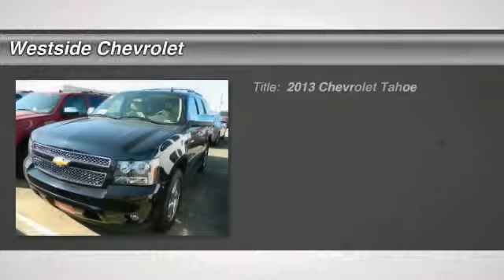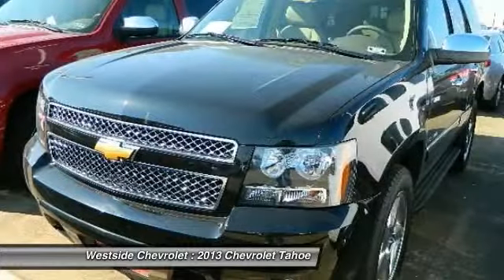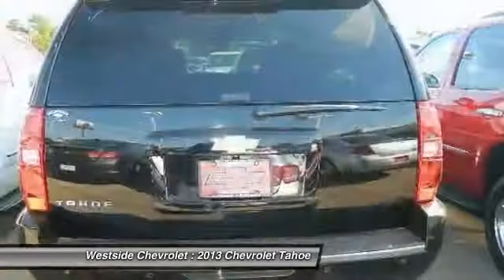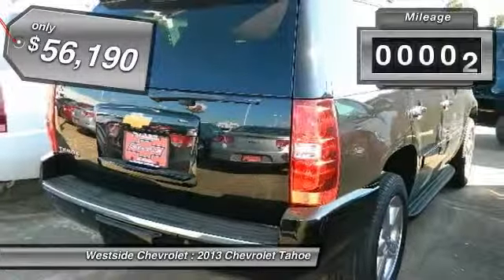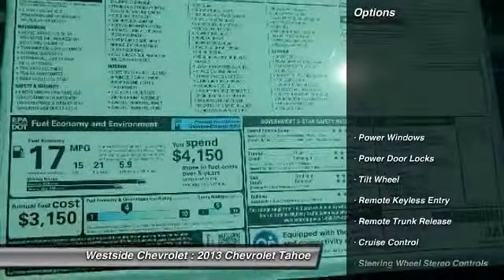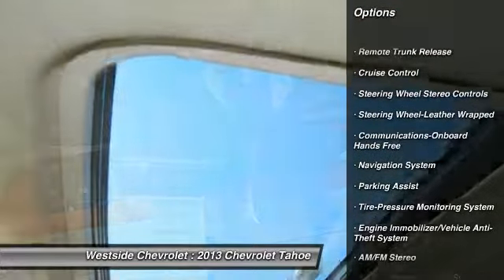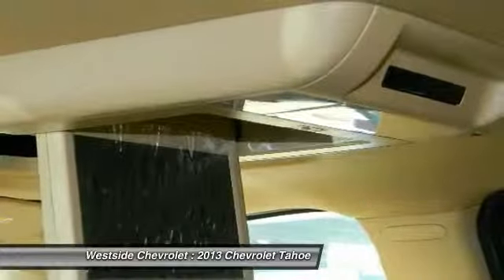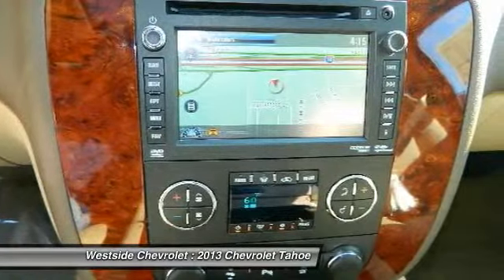2013 Chevrolet Tahoe Katy Texas 30429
2013 Chevrolet Tahoe LTZ

Westside Chevrolet
23001 Katy Freeway

Third Row Seat, Nav System, Entertainment System, Moonroof, Heated/Cooled Leather Seats, Heated Rear Seat, Heated Mirrors, ENTERTAINMENT SYSTEM, REAR SEAT DVD P... LTZ trim, BLACK exterior and LIGHT CASHMERE/ DARK CASHMERE interior. KEY FEATURES INCLUDE: Heated/Cooled Leather Seats, Heated Rear Seat, Heated Mirrors, Third Row Seat, Quad Bucket Seats MP3 Player, Rear Seat Audio Controls, Remote Trunk Release, Keyless Entry, Privacy Glass. OPTION PACKAGES: SUN, ENTERTAINMENT AND DESTINATIONS PACKAGE includes additional 9 months of SiriusXM Radio and NavTraffic service, (CF5) power sunroof, and (U42) rear seat DVD entertainment system. LT also includes (UYS) audio system with navigation, (DD8) inside rearview auto-dimming mirror and (UVC) rear vision c, ENTERTAINMENT SYSTEM, REAR SEAT DVD PLAYER with remote control, overhead display, 2 sets of 2-channel wireless infrared headphones and auxiliary audio/video input jacks, LTZ PREFERRED EQUIPMENT GROUP includes standard equipment. LTZ with BLACK exterior and LIGHT CASHMERE/ DARK CASHMERE interior features a 8 Cylinder Engine with 320 HP at 5400 RPM*. We are dedicated to giving our customers the best internet buying experience possible. See Dealer for details. 0% Financing available with approve credit. Horsepower calculations based on trim engine configuration. Please confirm the accuracy of the included equipment by calling us prior to purchase.